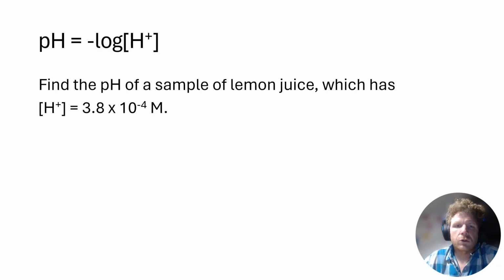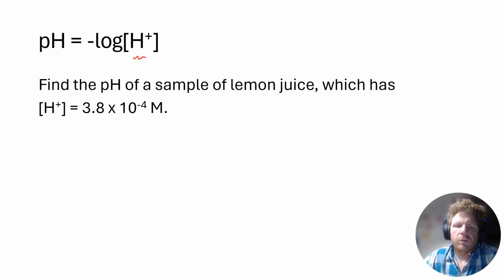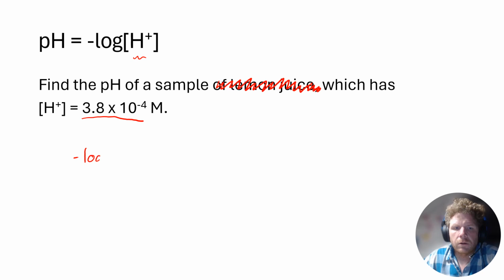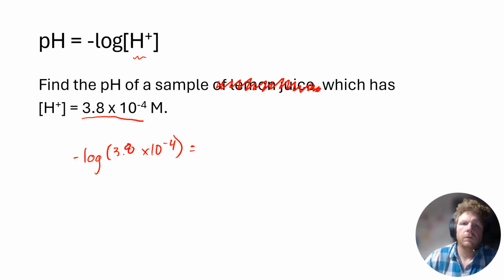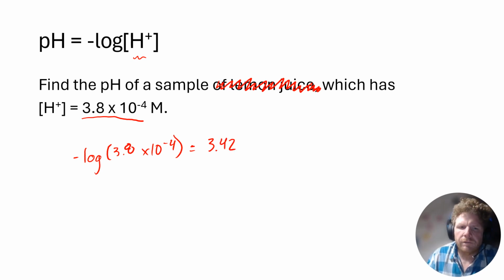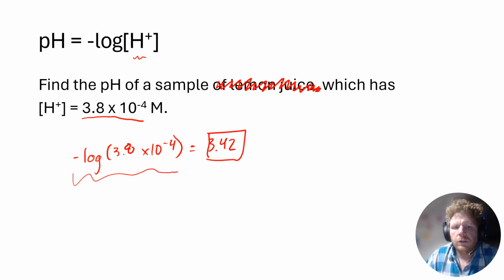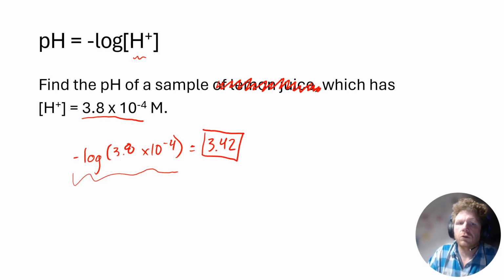CHEM 1342 - 03/19 - pt2